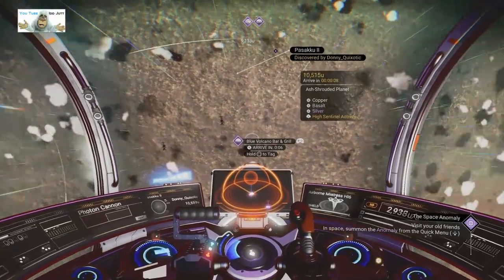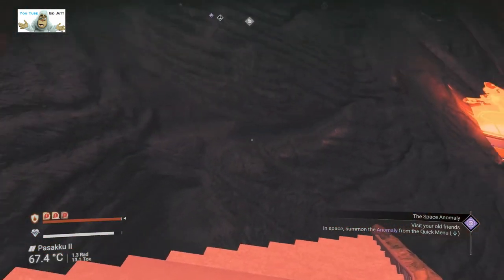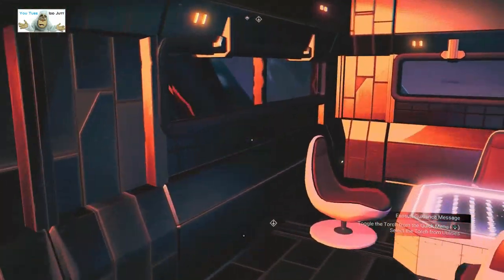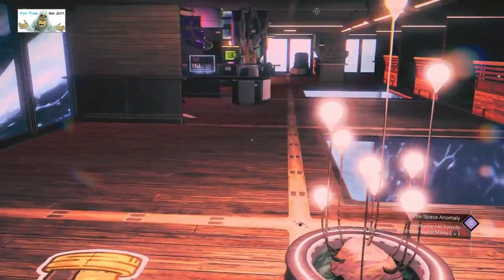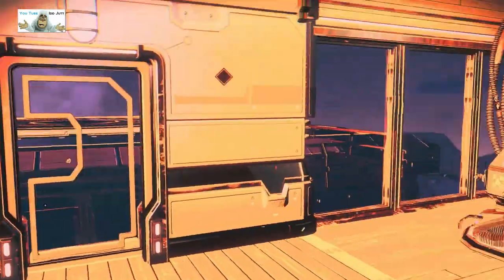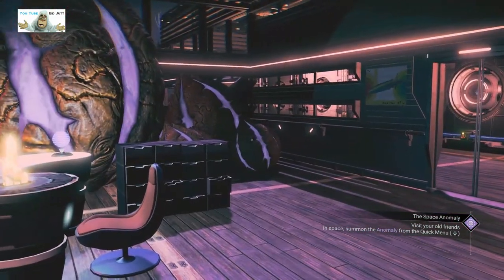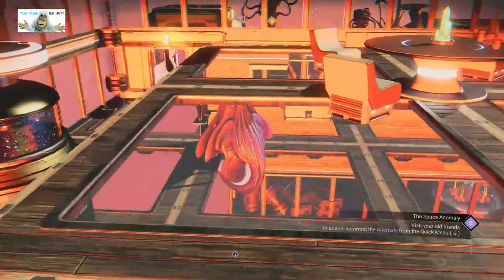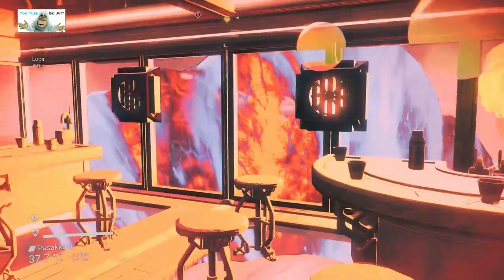#104 | No Man's Sky | Player Bases | Sep 2022 | PS5 | Idd Jutt